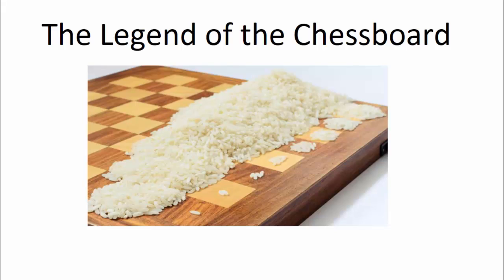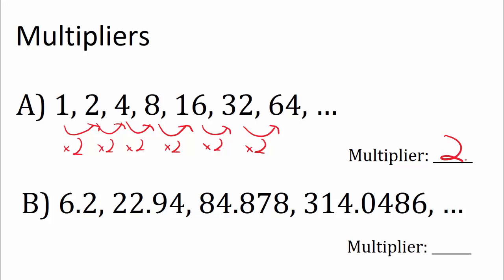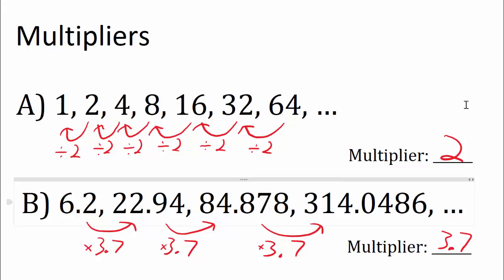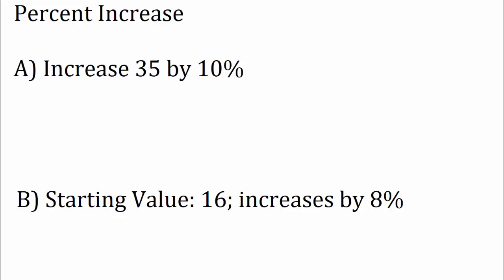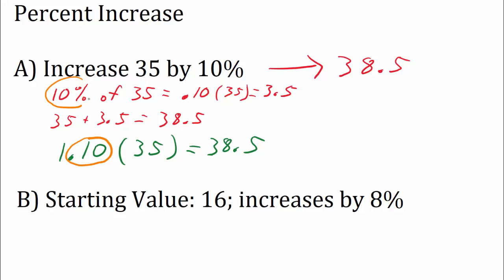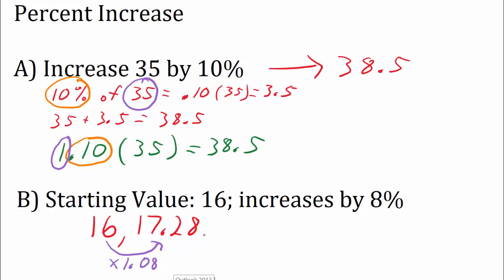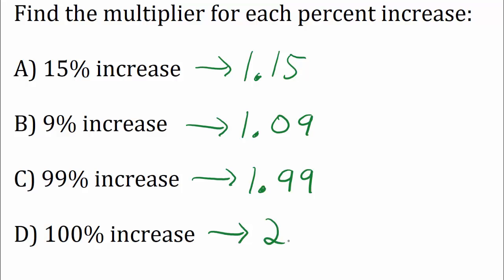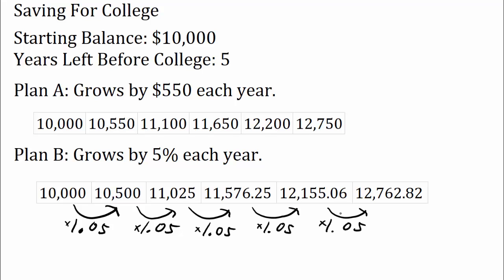Exponential Growth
A lesson about using multiplicative recursion to help students better understand exponential growth.